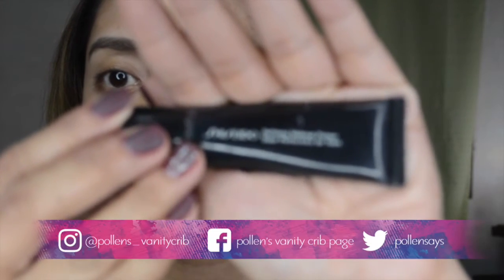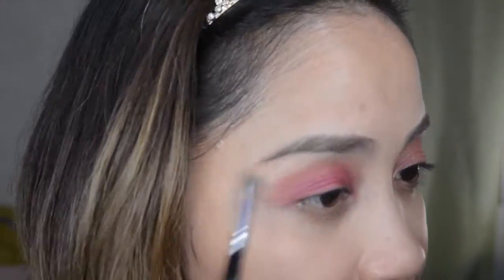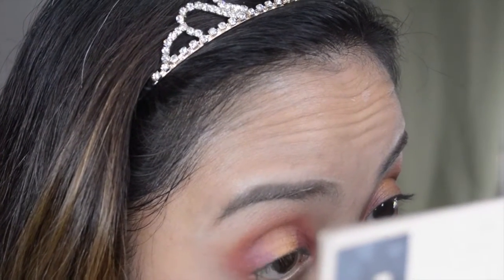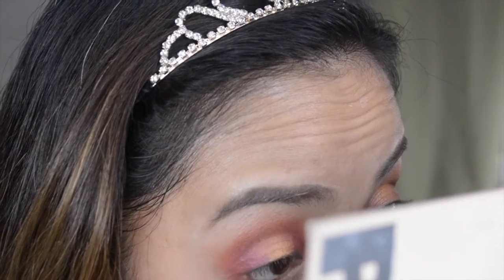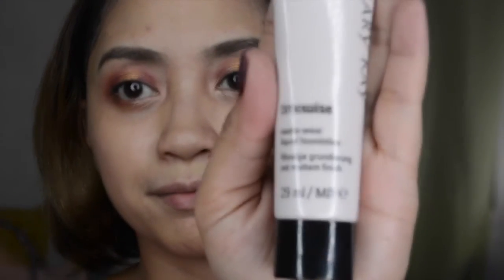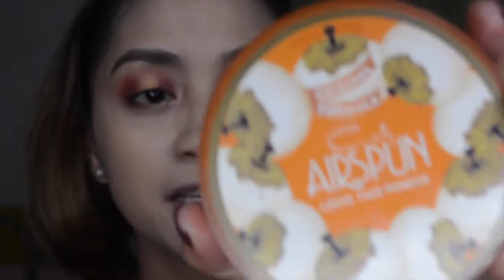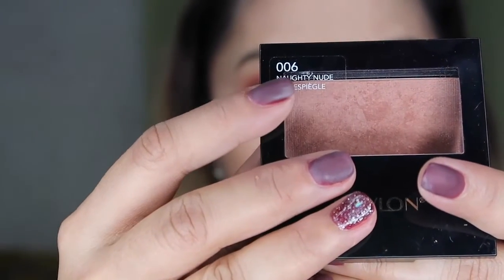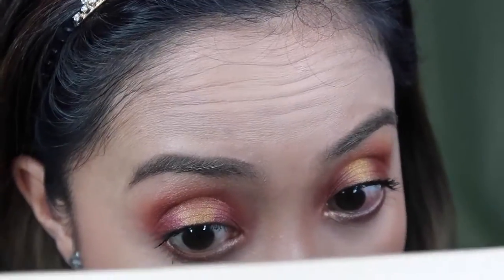Colourpop Holiday Make Up Look| Pollen 💋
Sharing with you a HOLIDAY MAKE UP LOOK using Colourpop Zingara Super Shock Eyeshadow Quad.

PRODUCTS MENTIONED IN THIS VIDEO:
Shisheido Refining Eye Make Up Primer
Lorac Pro Palette 3 Pink Nude
Colourpop Super Shock Eyeshadow in Elixir
Colourpop Super Shock Eyeshadow in Paradox
Colourpop Super Shock Eyeshadow in Jinxie
Colourpop Super Shock Eyeshadow in Seeker
Lorac Pro Palette 3 Light Gold
Suesh Gold Eyeshadow
Colourpop Super Shock Cheek in Wisp
Lorac Pro Palette 3 Jet Black
Laura Mercier Foundation Primer
L'Oreal Infallible Pro Glow in Natural Buff
Mary Kay Timewise Matte Wear Foundation in Ivory
LA Girl Pro HD Concealer in Natural
Coty Airspun in Transluscent
Sleek Contour Kit in Light
Physicians Formula Bronze Booster in Medium to Dark
Revlon Naughty Nude
Colourpop Utra Satin Lipstick in Magic Wand
Haeroine Make Long and Curl Mascara

Designed by: JEC